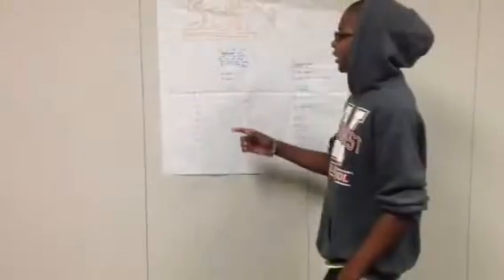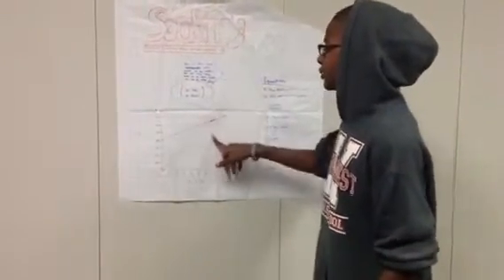Algebra video shark tank